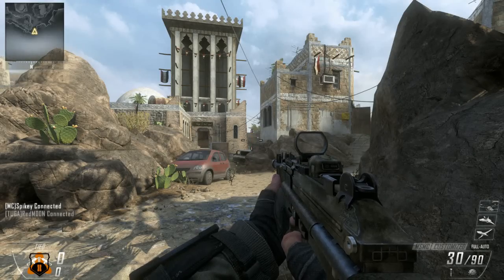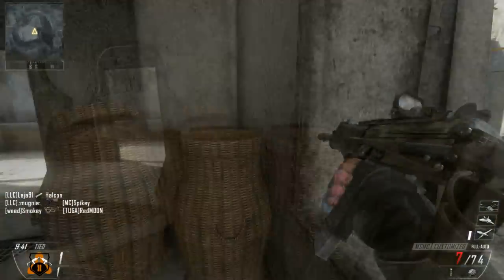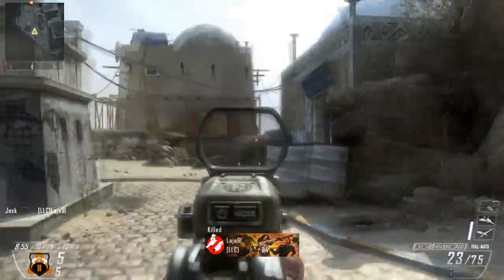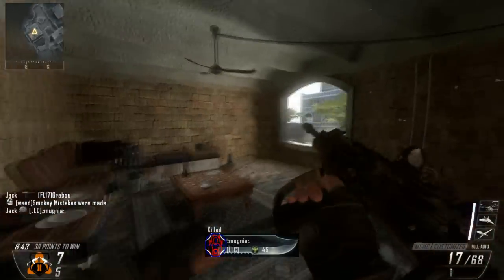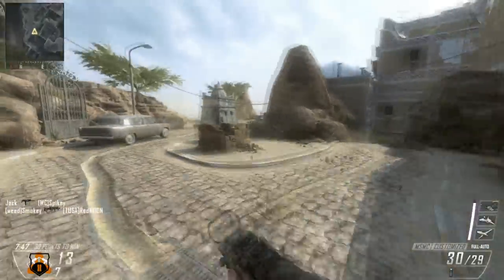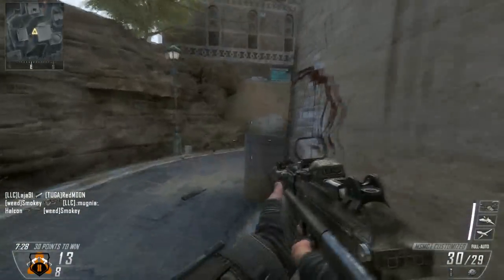Black Ops 2 PC - Multiplayer Gun Review - MSMC SMG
This SMG is pretty awesome. Good for those who aren't fond of LMG's.